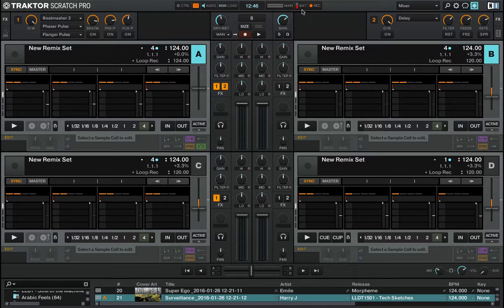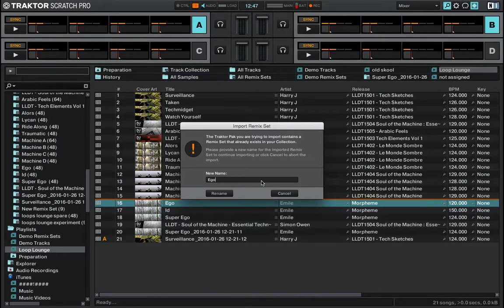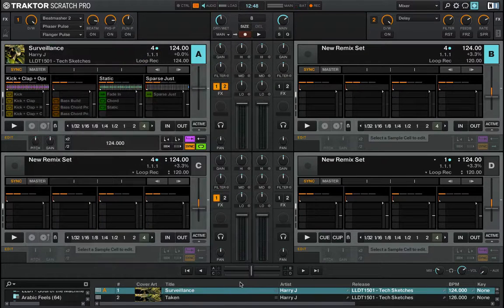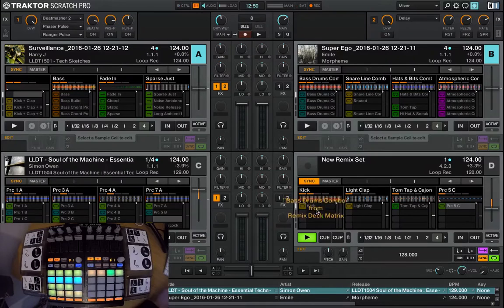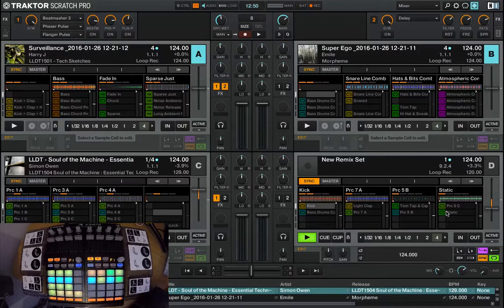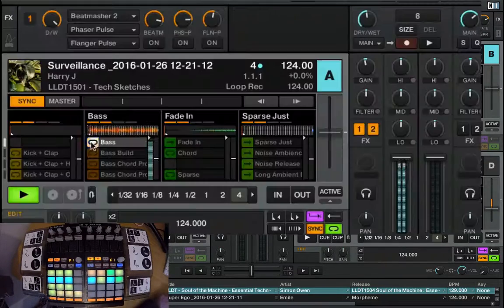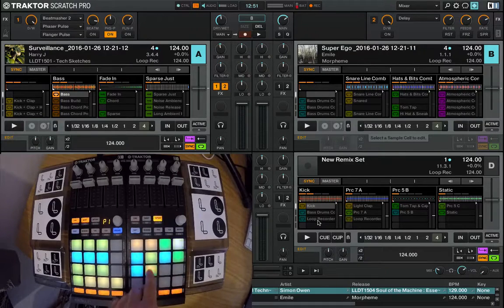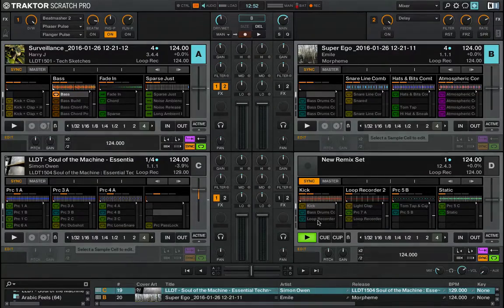Creating a new Traktor Remix Set from existing one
How you can create your own personalised Remix Set by combining samples from across Remix Sets.